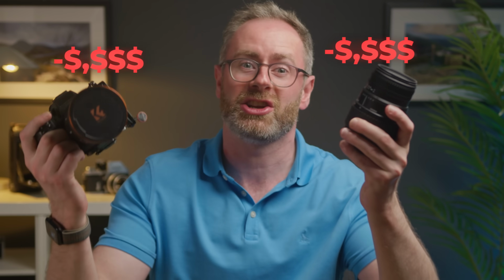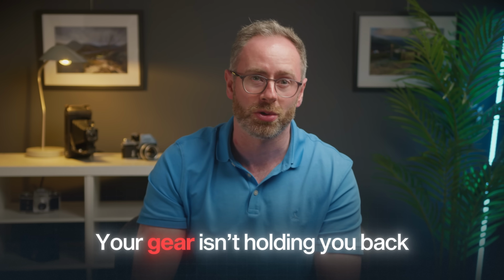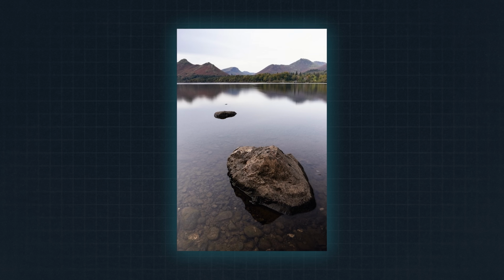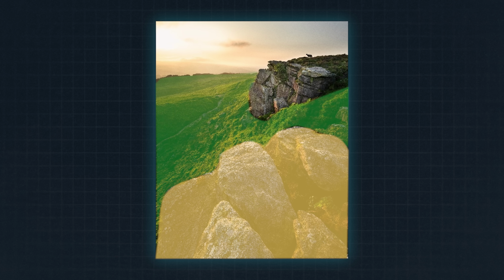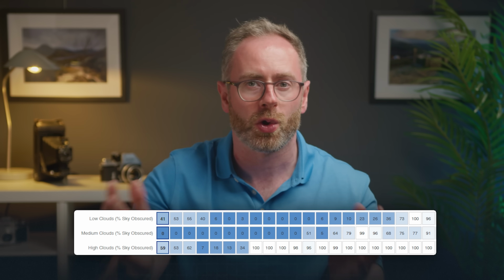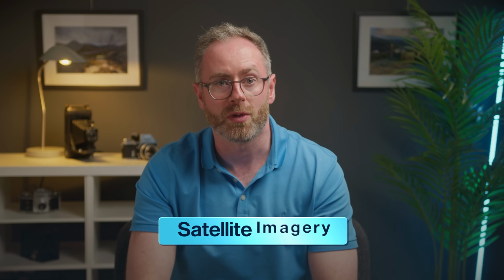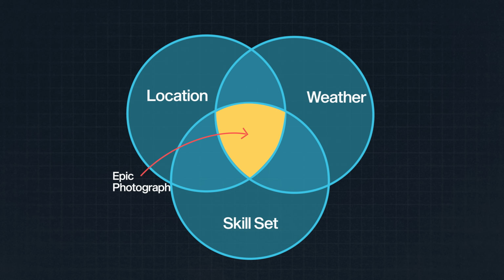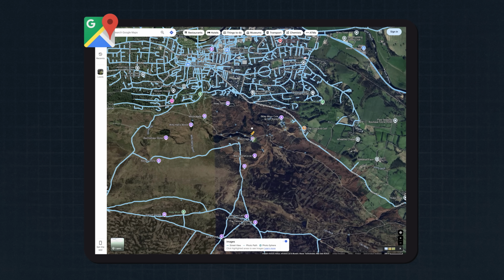The Simplest Way To Take Magazine-Quality Professional Photos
Not sure why your photos aren't working?